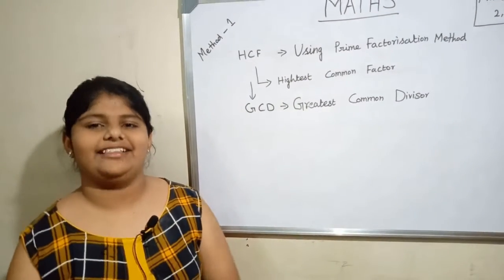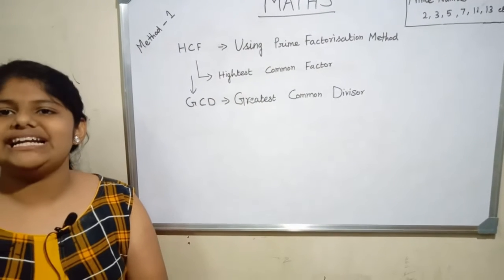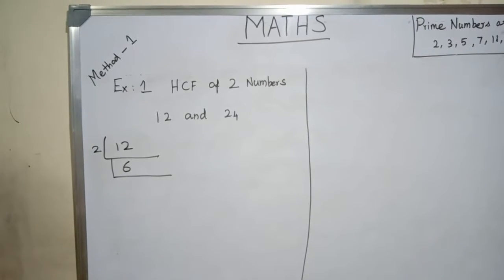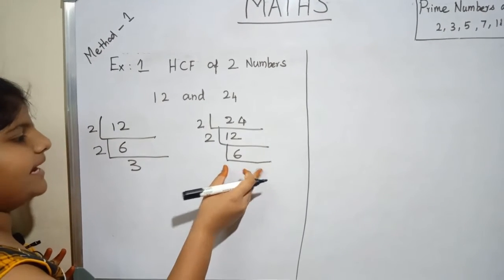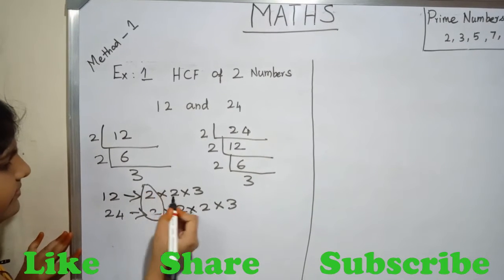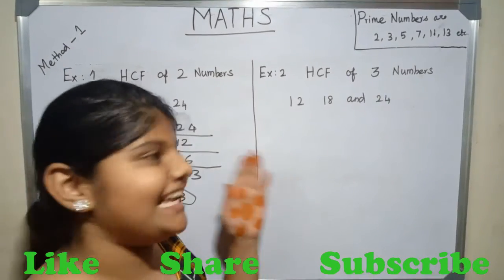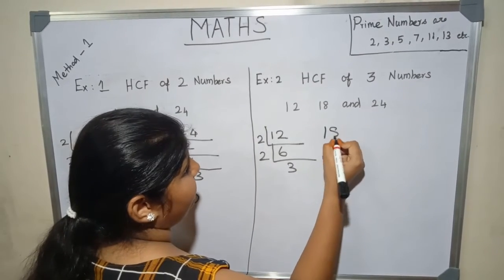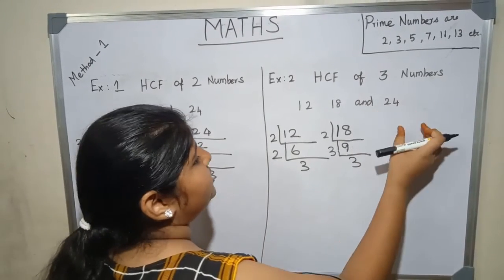hcf - HCF of 2 numbers and 3 numbers using prime factorisation method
easy way to find HCF by prime factorisation method for students, tnpsc, competitive exams etc.,